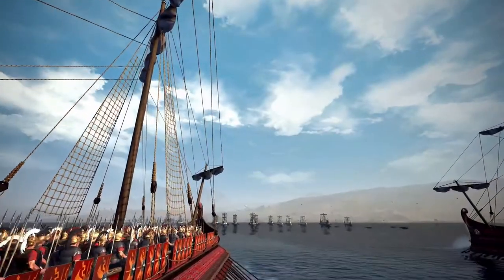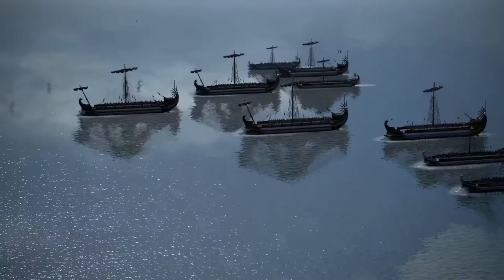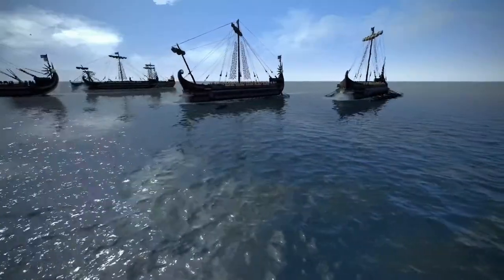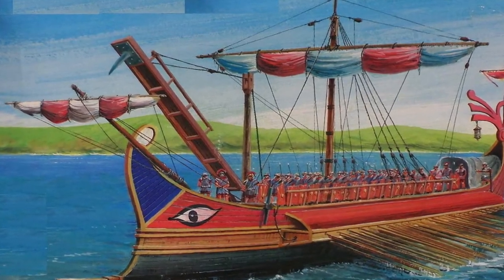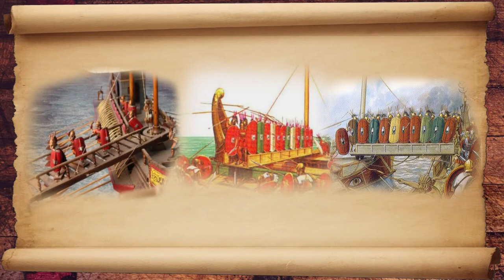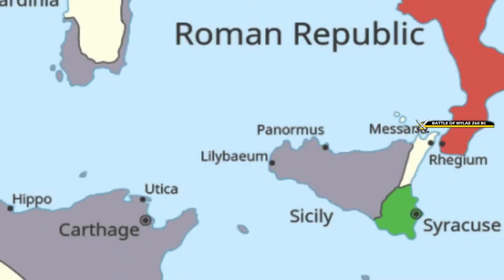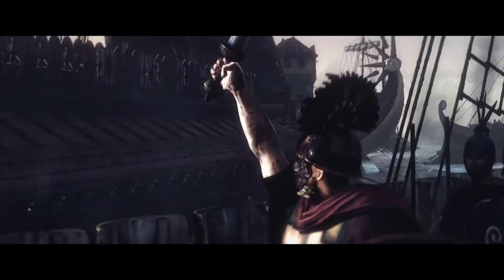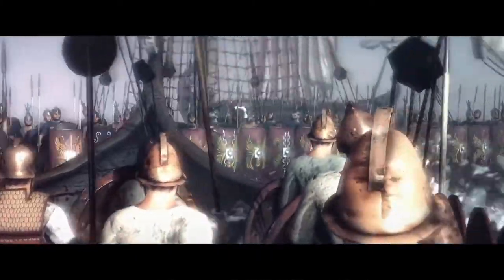Corvus - The Roman Naval Weapon That Destroyed Carthage ♠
How did the inexperienced Roman sailors defeat the Carthaginian fleet? How could a nation that never owned a military fleet stand up and win against the mighty established Carthaginian navy?

Conquering the seas was of paramount importance for Rome as the First Punic War raged. And to face the superior Carthaginian navy the Romans needed to turn naval warfare into land warfare. Hence, The Corvus!

Wolf Of Iberia ♠